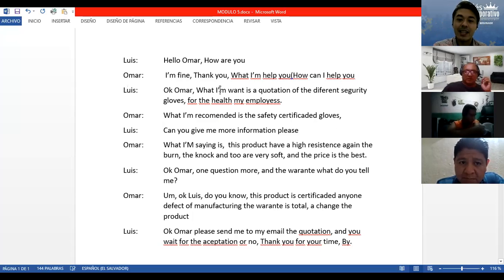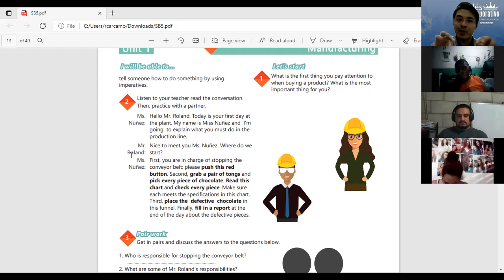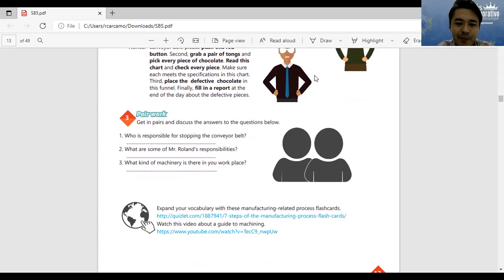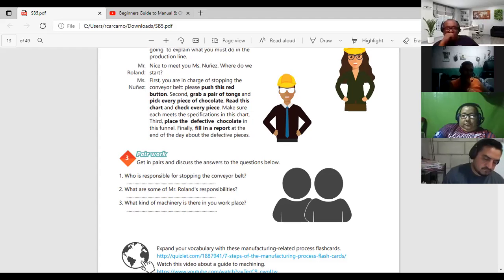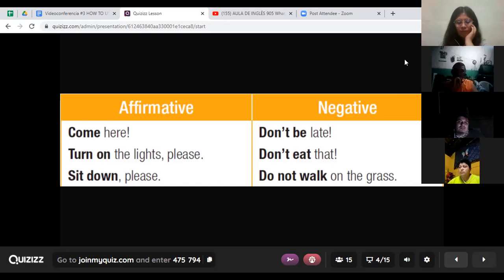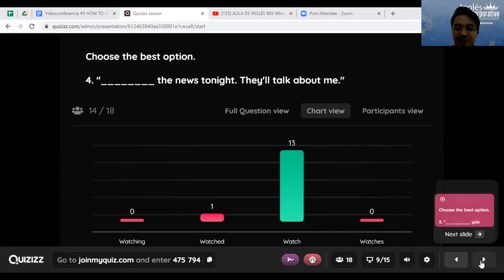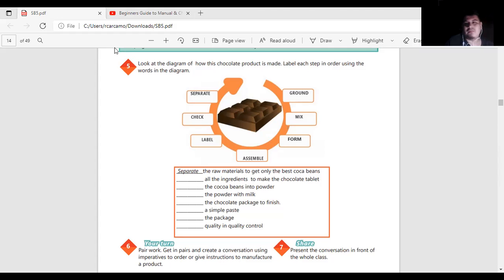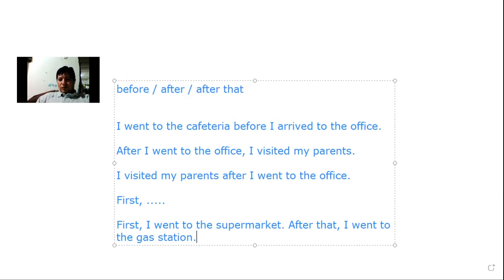Videoconferencia #3 HOW TO USE IMPERATIVES